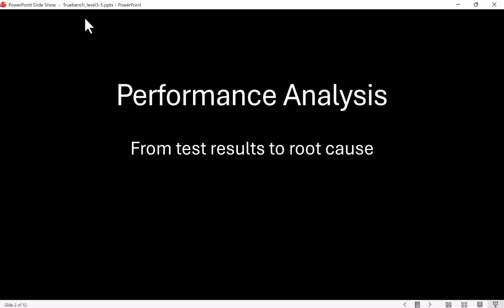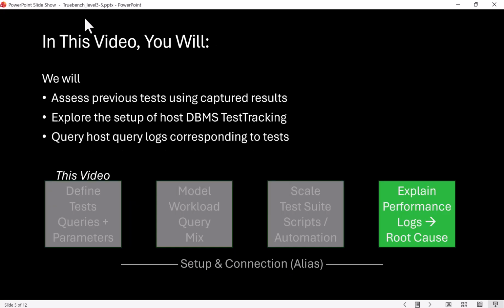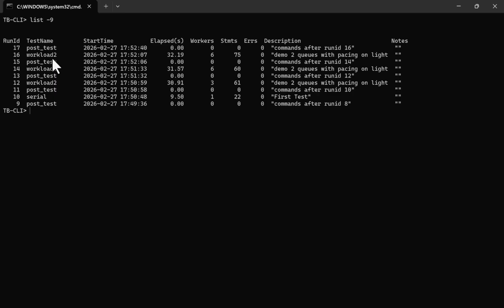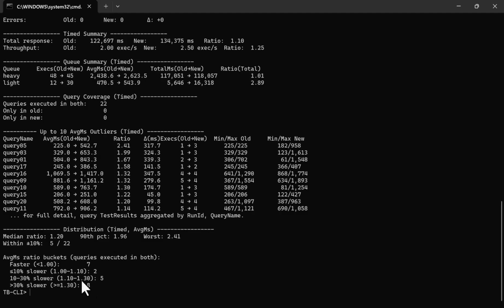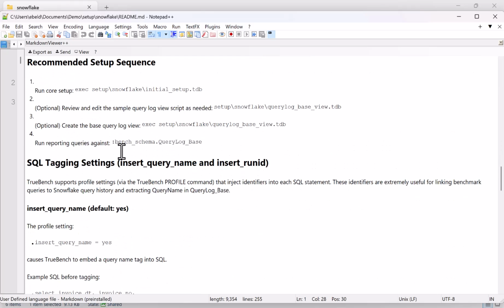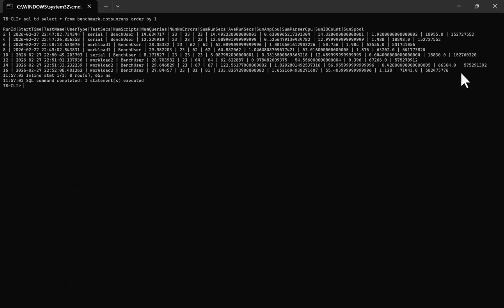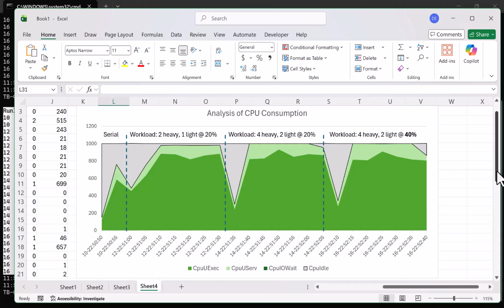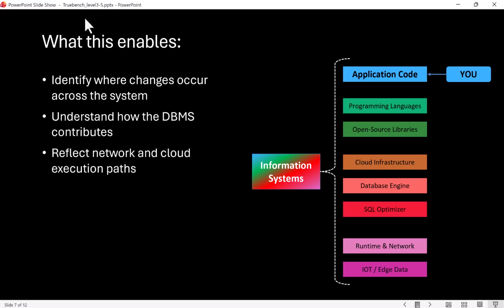Performance Analysis — From Query Logs to Root Cause Evidence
In this video, we move from query-level and workload-level results to performance analysis—using query logs to identify root cause.

Running tests and capturing results is only the first step.
To understand why performance changes occur, you need to analyze how the system behaved during execution.

Using TrueBench, we connect test results with query-level activity to:
• examine execution patterns across workloads
• compare behavior between test runs
• identify where time and resources are being consumed
• isolate the factors driving performance differences

This allows you to move from observation to explanation.

The goal is not just to detect that performance changed—but to understand why.

By working from query logs and structured test results, you can:
• distinguish between query-level and system-level effects
• identify bottlenecks under concurrent workload conditions
• validate whether changes are due to data, workload mix, or system behavior
• produce evidence that supports performance-related decisions

This is where performance testing becomes performance analysis.

In the L3 series, we’ve built a complete workflow:
L3-1: Define database tests
L3-2: Model realistic workloads
L3-3: Install and run your first test
L3-4: Build complete test suites
L3-5: Analyze performance and identify root cause (this video)

TrueBench is designed for engineers and architects who need to move beyond test execution and into evidence-based performance analysis.

In practice, identifying root cause is what enables confident action—whether tuning a query, adjusting workload design, or evaluating a platform.
Without that level of insight, performance results remain observations rather than explanations.